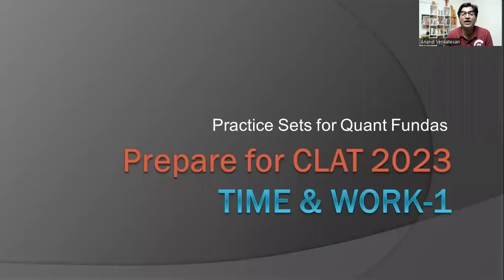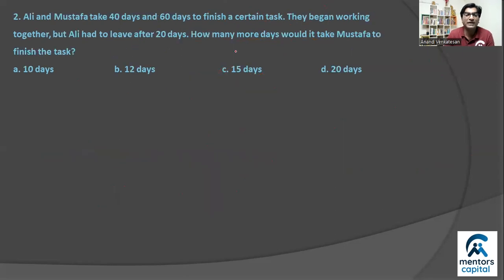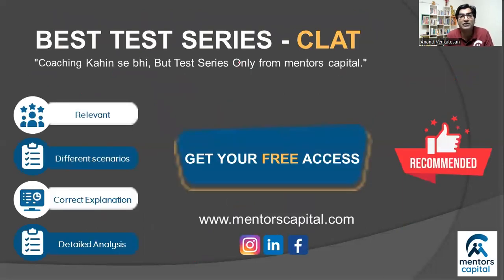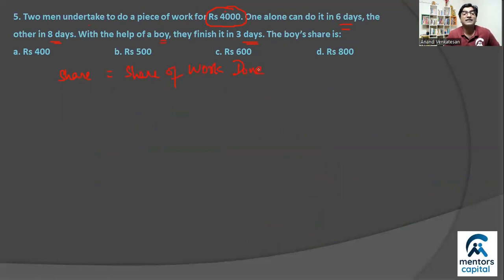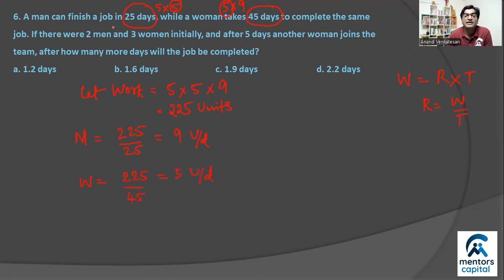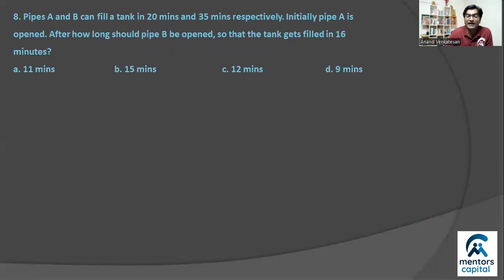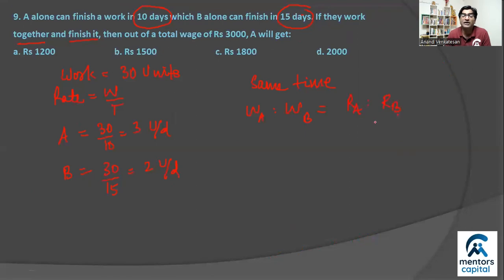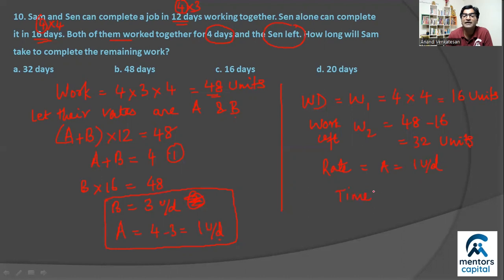Work problems | Practice Set-1 | DI For CLAT 2024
Sign up for free test series account -

Why sign-up?
1. FREE CLAT Mock Test (Latest Pattern)
2. Practice tests for each theory topic discussed in our channel (across all sections)
3. Weekly GK Tests (~100 questions)
4. Research links on each GK topic for exhaustive GK Preparation

This video discusses a Practice set on Work based problems. To attempt this practice set as a timed-test, sign-up for FREE

Relevant theory video for topics in this practice set:
- Work problems Part-1

Watch these videos to learn the best way of solving questions from this topic!

mentors capital provides extremely effective ONLINE CLASSES to prepare for entrance exams such as
- CLAT (National Law Universities)
- IPM-AT (IIM Indore and Rohtak)
- CUET - UG
- NPAT-UG (Narsee Monjee)
- CUET (Christ University)
- SET-General and SLAT (Symbiosis)
- IPUCET (IP University)